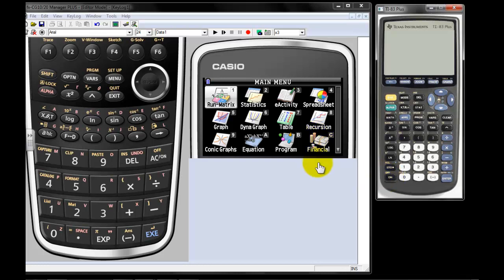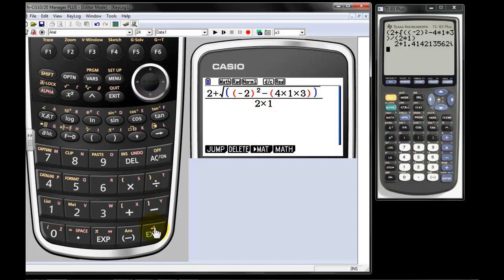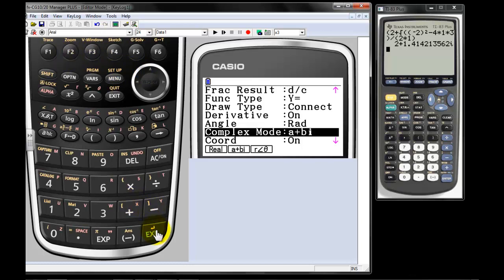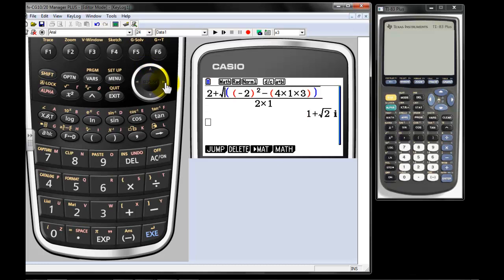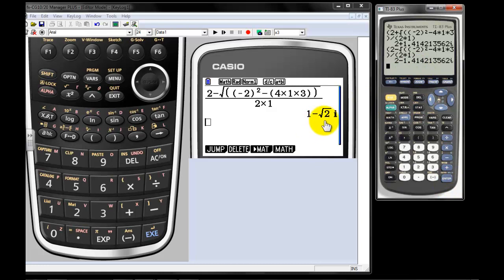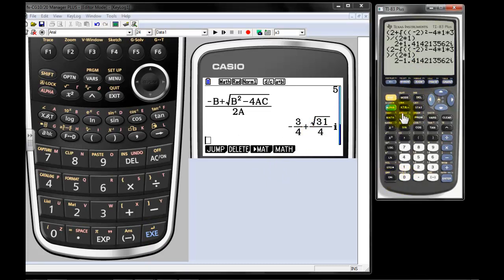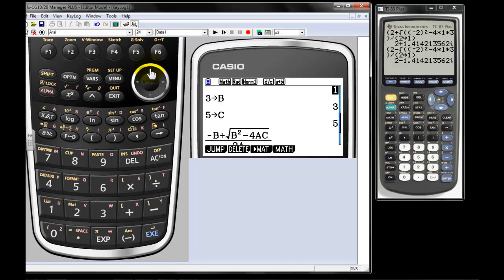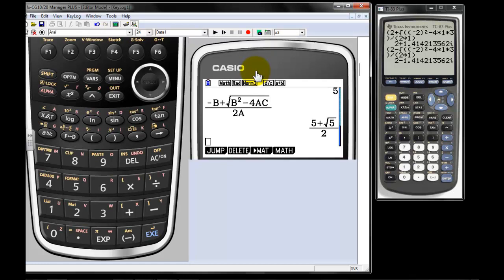quadratic formula Prizm vs 83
Using the Casio Prizm to do Quadratic formula vs the 83.